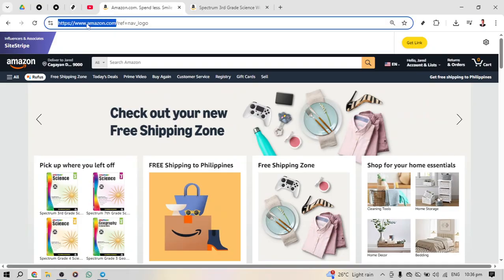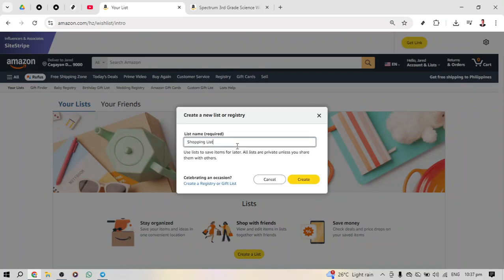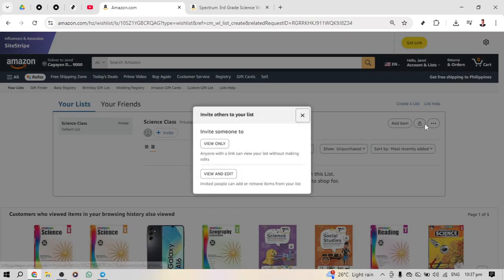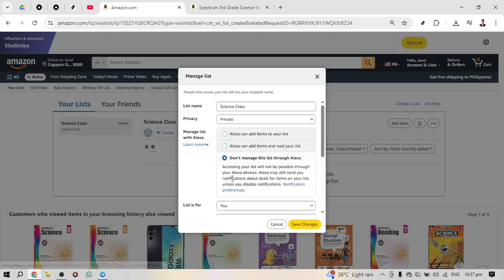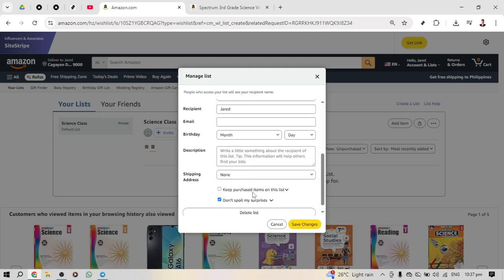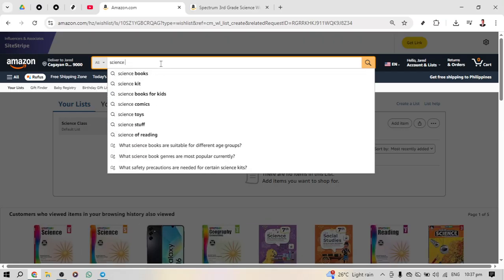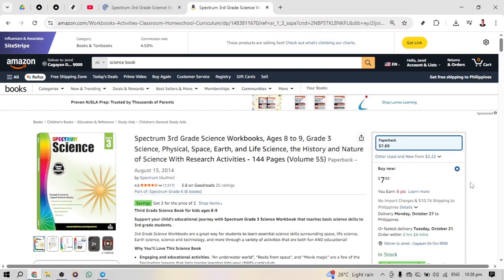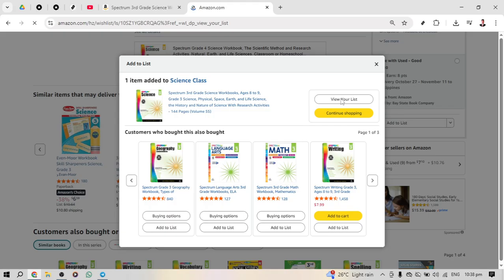How to Create an Amazon Wish List for Teachers (2025 Guide)